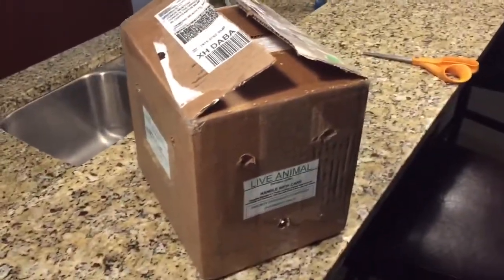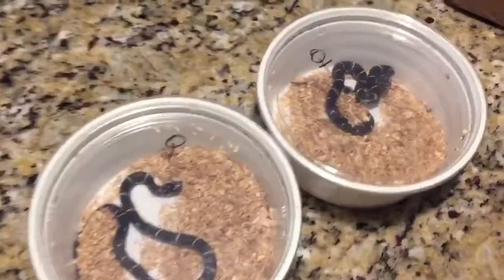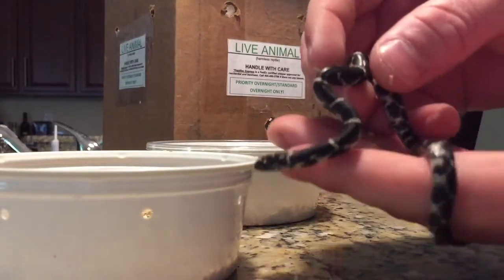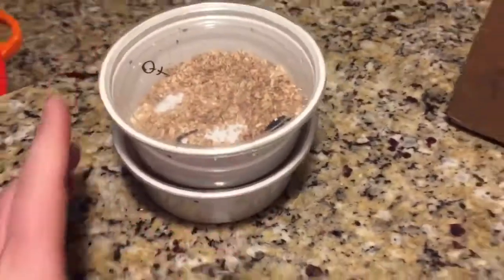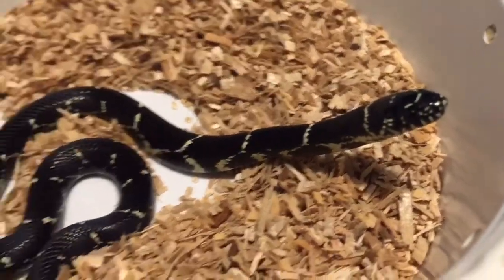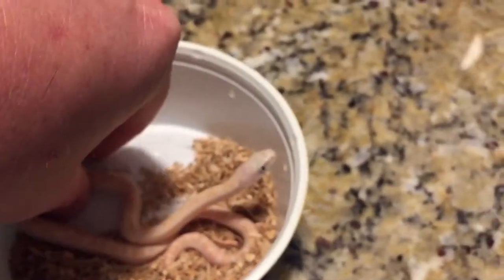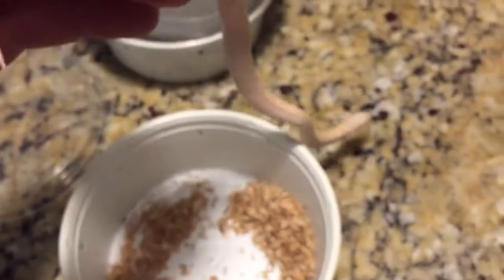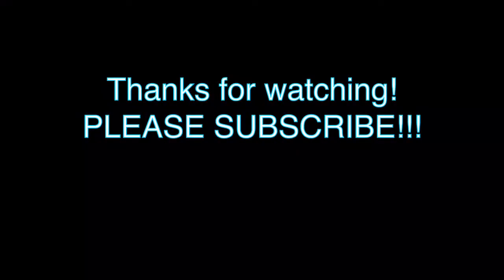Conor's Colubrids- OMG!! 2018 Snakes from Carter Reptiles!!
Unboxing 4 Colubrids purchased from Kent Carter at Carter Reptiles! Make sure you check his page out and give it a 'like' !